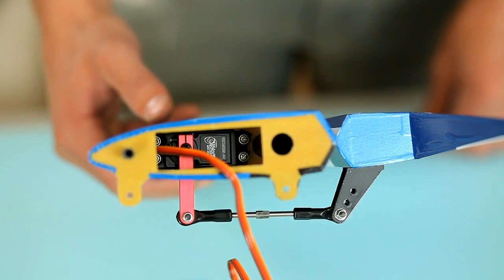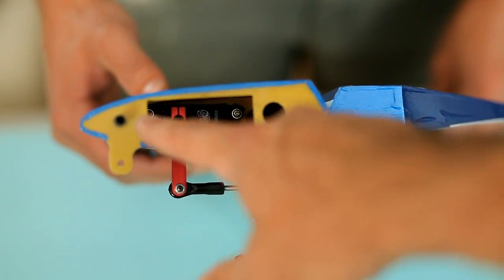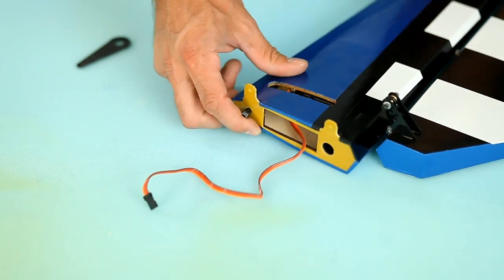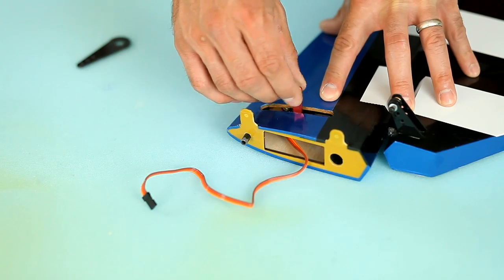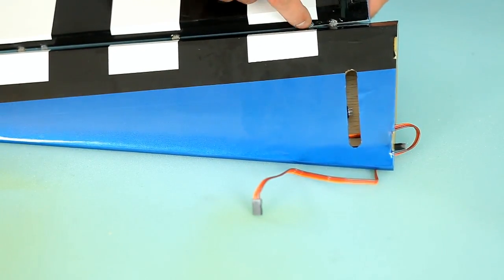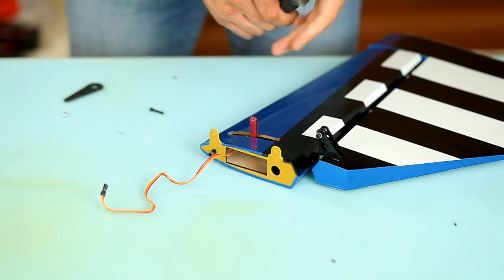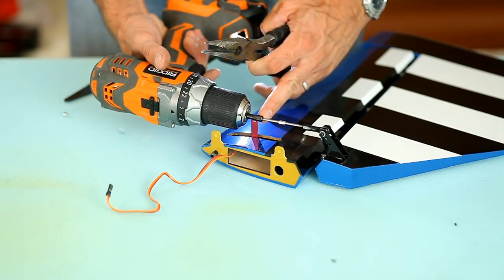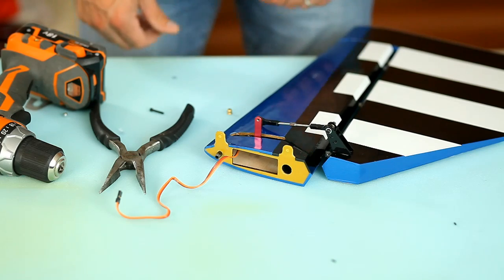Part 8- Elevator Servos - RedwingRC 50cc Extra Build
The 50cc Extra Build Video

Follow along as Tim works through the build process. We will cover everything from prepping the hinges to correct wiring practices, to simple in-flight trim and balancing.

If you don’t have a 50cc plane then head over and grab one TODAY!